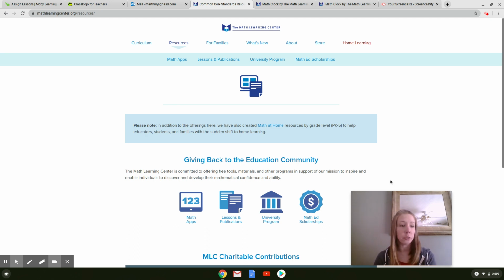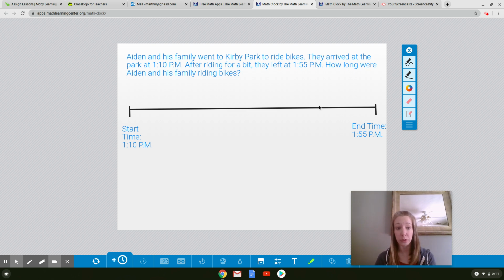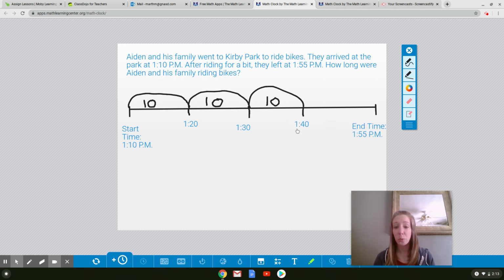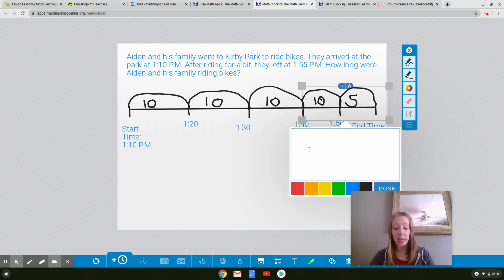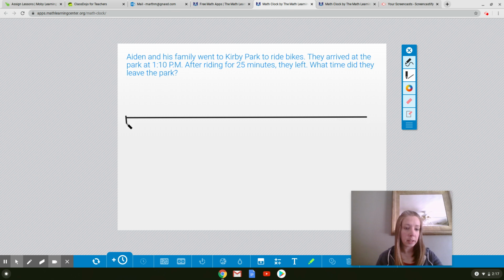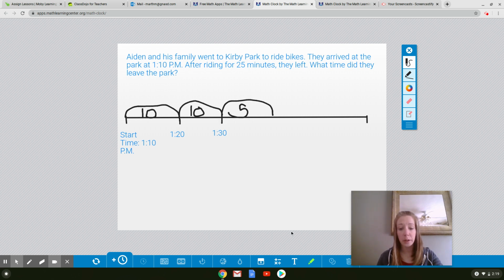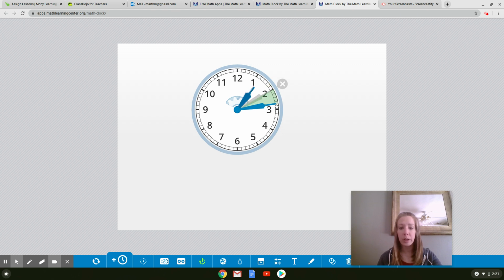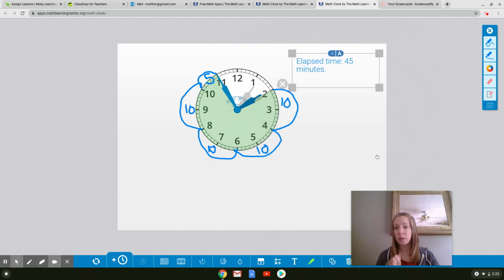Elapsed Time Timelines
How to determine elapsed time with number line strategy